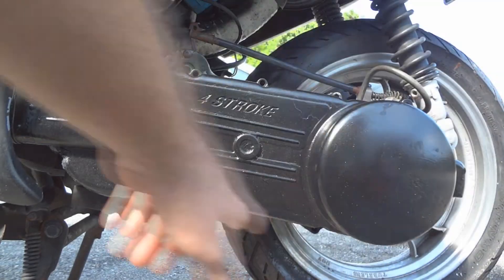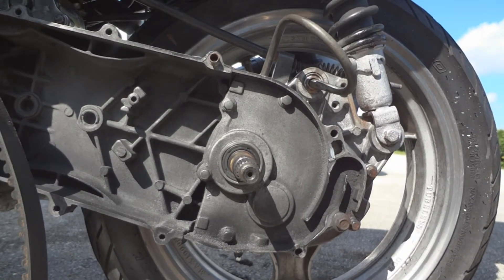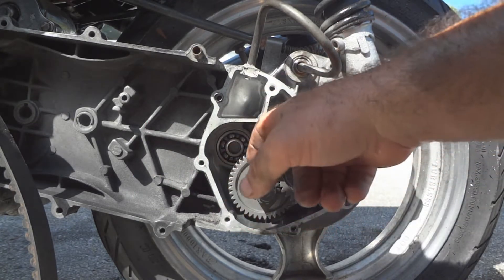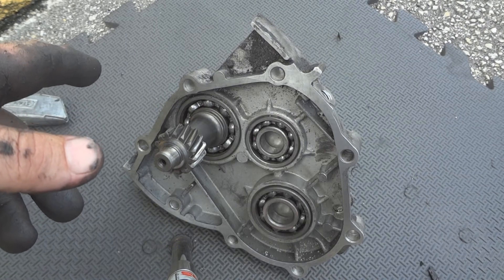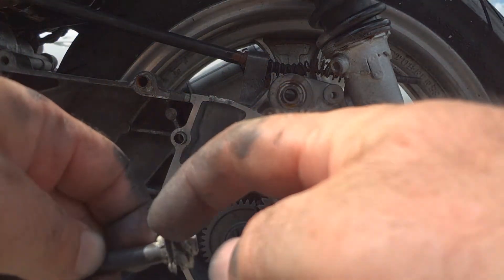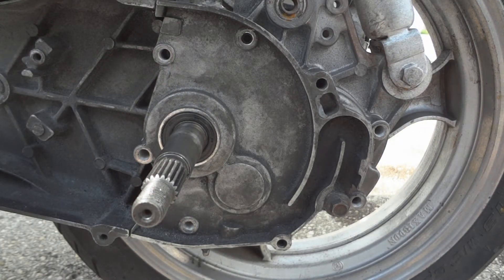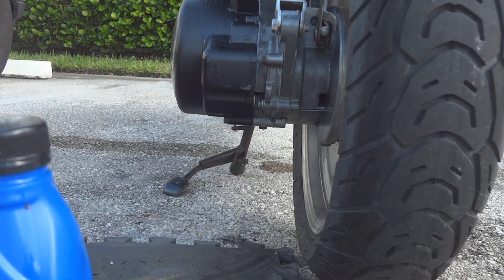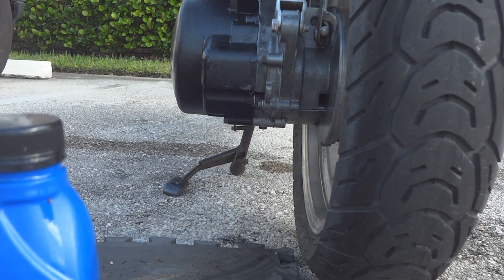How to change a scooter gear box gasket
I show how to disassemble it and replace the gasket when it leaks due to a flawed Chinese design.  This is on a 150cc scooter.